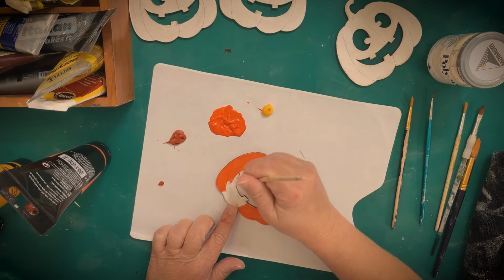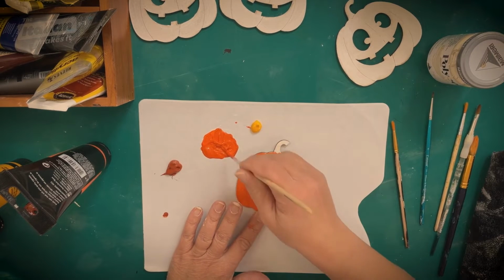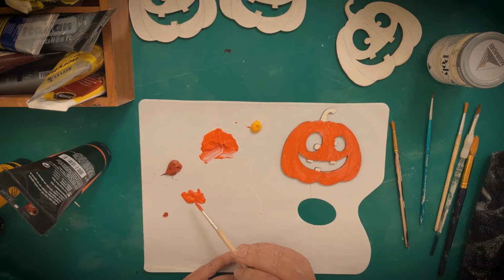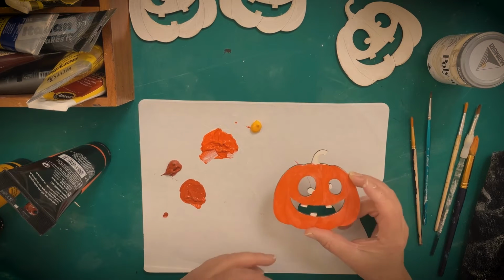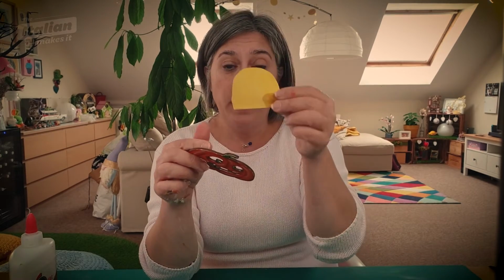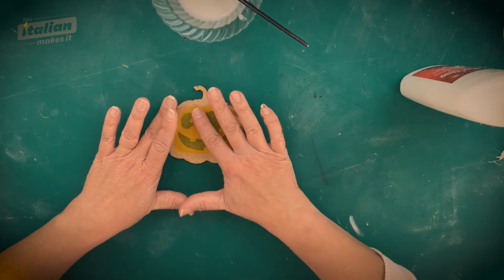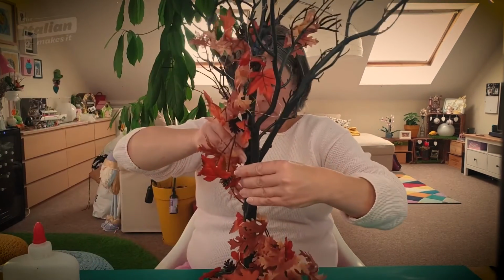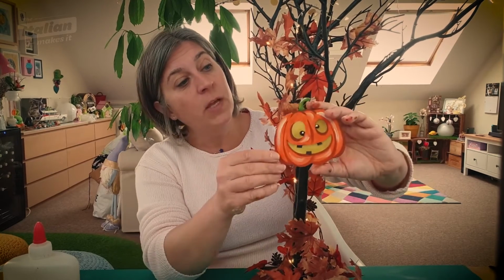🎃 Halloween Pumpkins Painted Wooden Cartoon Decorations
In this video, I will show you how to paint laser-cut wooden cartoon Halloween pumpkin decorations for your fun and spooky parties.

Hello, Connie here, the Italian!  Today I will be showing you how I go about painting some cartoon-style wooden Halloween pumpkins.

In this video, you’ll learn how to do more with wooden laser-cut pumpkins, how to paint them and to use them to enhance your Halloween decorations. I’m hoping you are inspired to try the same as I take you through the steps I use to create them.